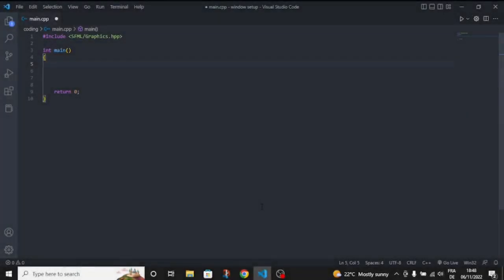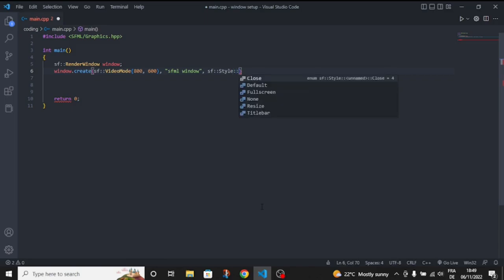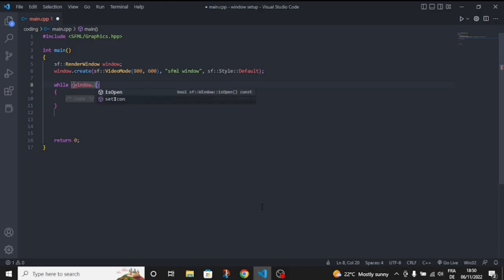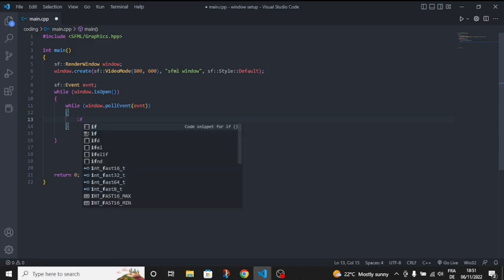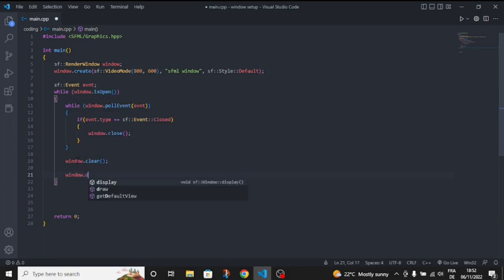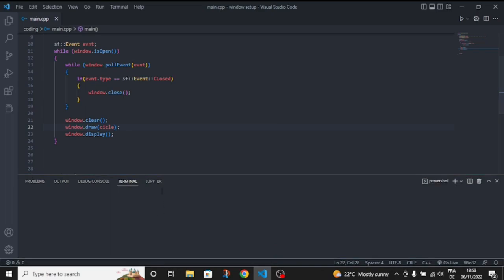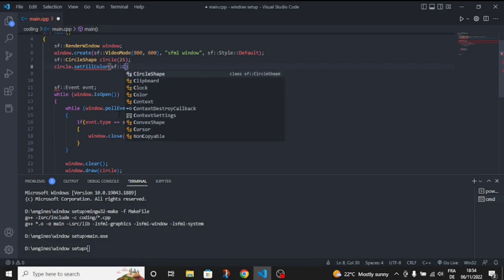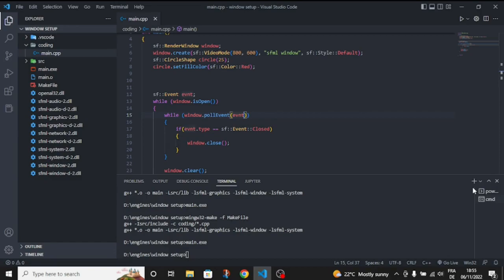HOW TO CREATE A WINDOW USING SFML AND C++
In this video, we'll learn how to create a window using the SFML and C++ language.

If you're looking to learn how to create games using the SFML and C++ language, then this video is for you! We'll cover the basics of the SFML and C++ language, as well as how to create a window using these languages. After watching this video, you'll be able to create windows using the SFML and C++ language!